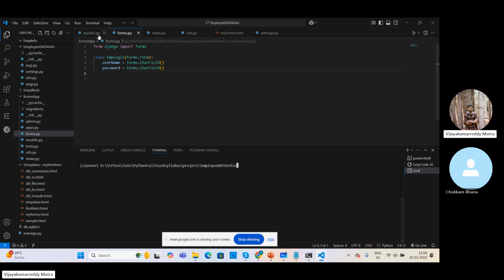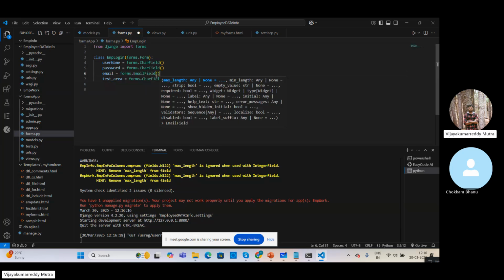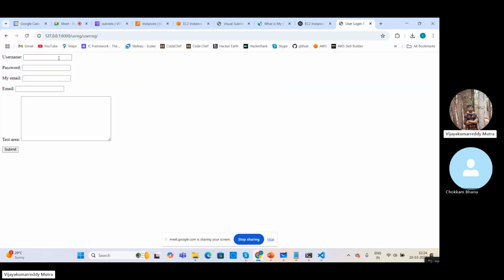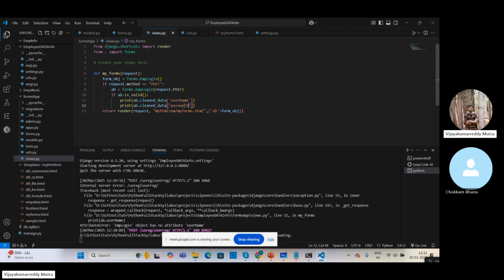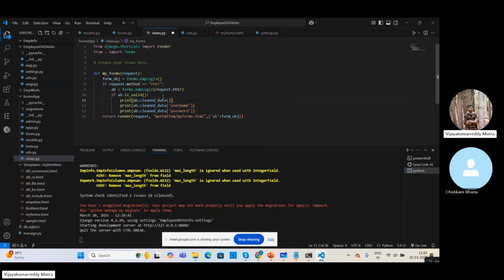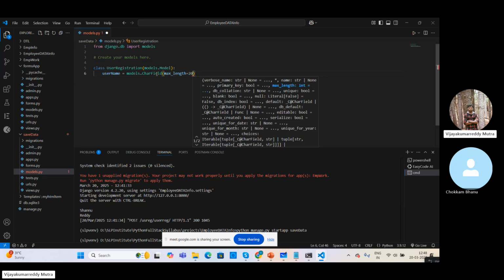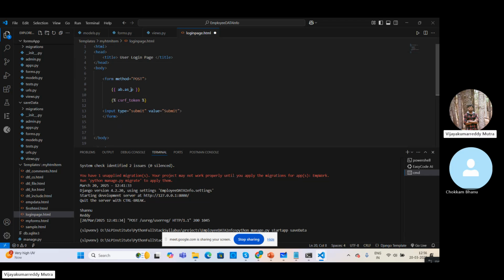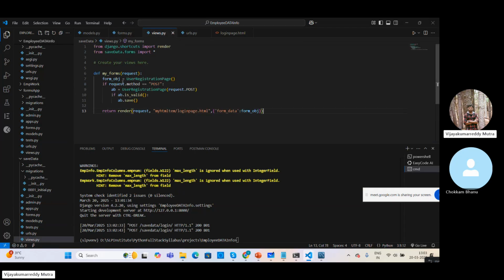Django day 7